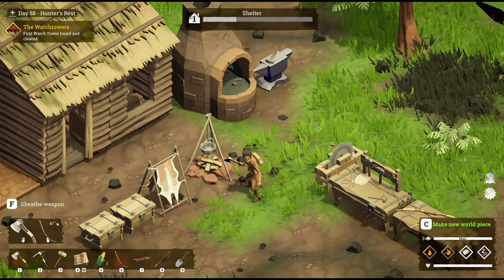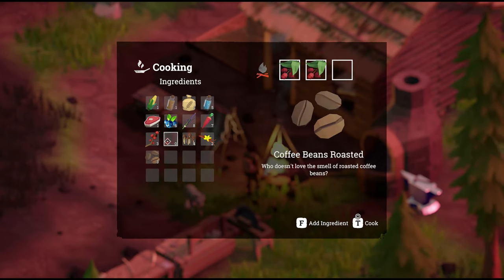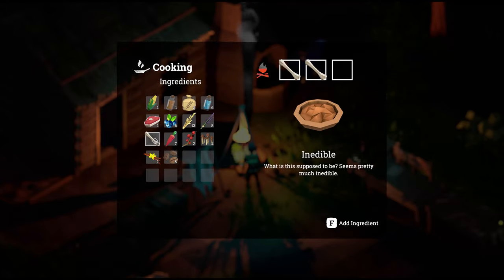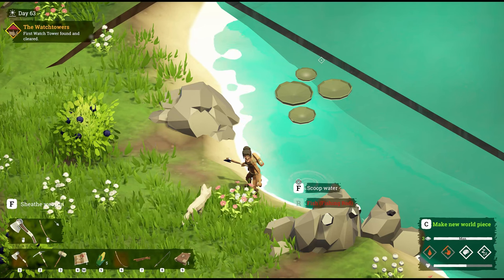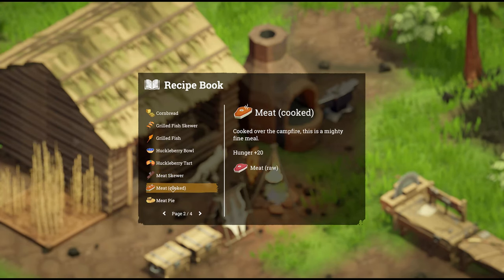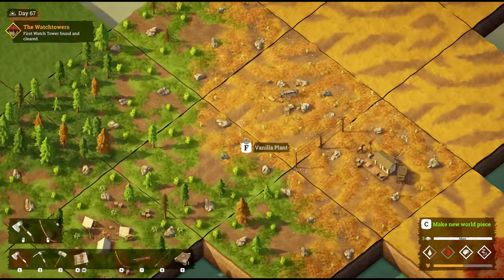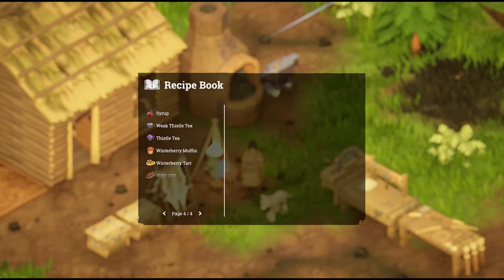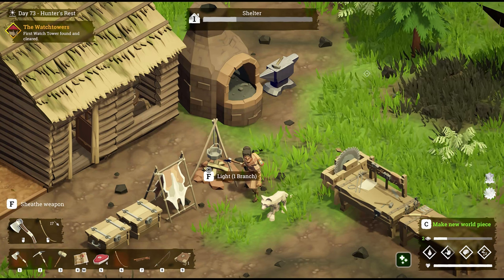Above Snakes: Cooking Recipes Guide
Above Snakes guide to unlocking all the food recipes and where to find ingredients in the world. Timestamped recipes for easy of completing your recipe book.

Timestamp:
00:00 Above Snakes: Cooking Recipes Guide
00:50 Crafting Campfire
01:17 Craft Recipe Book
03:48 Coffee Beans Roasted
04:06 Coffee Plant
04:50 Cooking Coffee Bean
05:15 Cooking Coffee
06:13 Flour
06:36 Finding Wheat
08:46 Cook Flour
09:04 Water
10:32 Fertilizer
11:33 Bread
12:11 Carrot Soup
12:25 Finding Wild Carrot
12:57 Cooking Carrot Soup
13:08 Cornbread
13:29 Finding Corn
14:10 Cooking Cornbread
14:30 Grilled Fish
15:35 Fishing
17:20 Cooking Fish
17:40 Huckleberry Bowl
18:19 Huckleberry Bush
18:58 Cooking Huckleberry Bowl
19:22 Huckleberry Tart
20:16 Meat Skewer
20:43 Hunting Game
21:30 Cooking Meat
22:15 Meat Pie
23:22 Miracle Powder
23:47 Finding Desert Sage
24:07 Cooking Miracle Powder
24:23 Mushroom Soup
24:47 Finding King Bolete
25:15 Cooking Mushroom Soup
25:25 Popcorn
25:45 Finding Corn
26:15 Cooking Popcorn
26:36 Pound Cake
27:00 Finding Vanilla Plant
27:19 Cooking Pound Cake
27:28 Pumpkin Bread
27:50 Finding Pumpkins
28:30 Cooking Pumpkin Bread
28:41 Syrup
29:00 Finding Honey and Beeswax
29:51 Finding Vanilla Plant
30:22 Cooking Syrup
30:30 Thistle Tea
31:25 Finding Thistle
31:42 Cooking Thistle Tea
32:01 Winterberry Muffin & Winterberry Tart
32:42 Finding Winterberry
33:05 Cooking Winterberry Muffin & Winterberry Tart
33:22 Mint Tea
33:44 Finding Mint Plant
34:06 Cooking Mint Tea
36:20 Spicy Meat
37:20 THANK YOU CHAT!